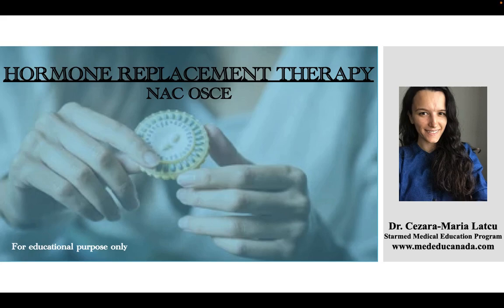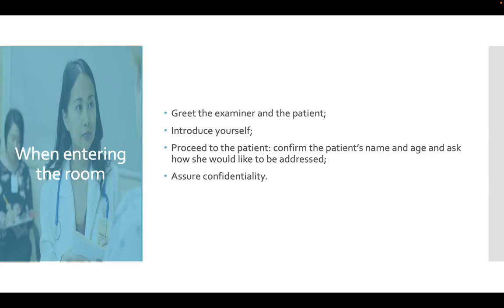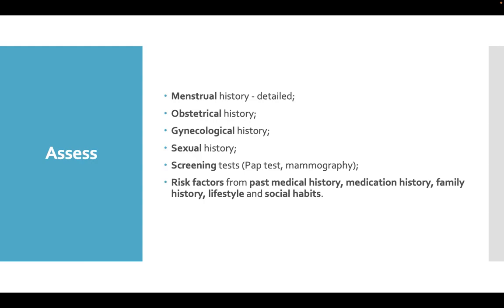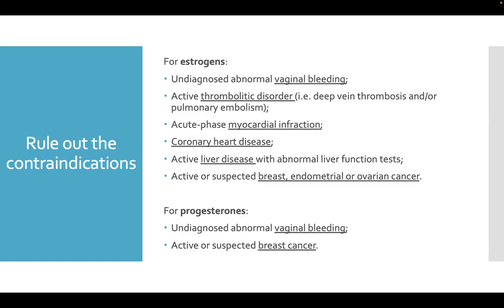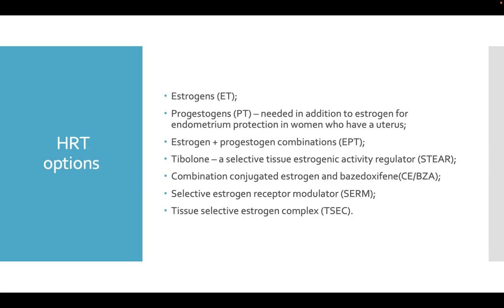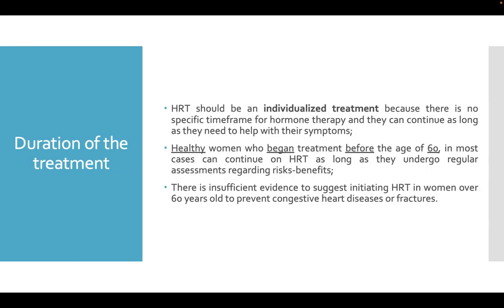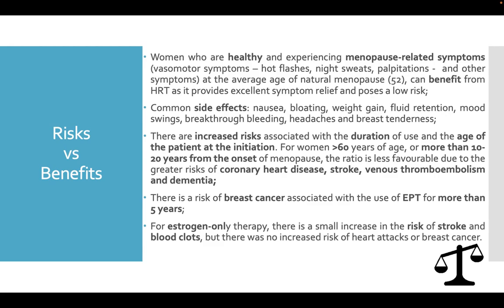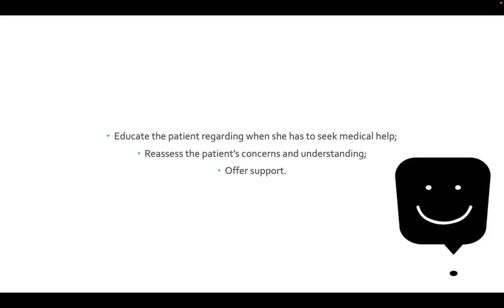Hormone replacement therapy- Starmed Best NAC OSCE course Canada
This is a free station part of a free station series of NAC OSCE cases done by students in the clinical research class at STARMED.We invite you to Join Starmed and our top instructors and ace the NAC! 96% of our NAC OSCE course takers matched in CaRMS , MLPIMG, or got PRA or fellowship[. Why us? Because we are a one stop hub offering all courses and advising for licensing and our support just starts with your NAC prep.Do you know that half of licensed IMGs were Drs Silverman clients?
We selected the best instructors for our NAC OSCE course at Starmed Medical Education Programs
PASS NAC OSCE WITH SUPERIOR PERFORMANCE AND HIGHEST SCORES WITH STARMED COURSE!
The NAC course has 13 sessions  on Tuesdays at 6pm -midnight Toronto time and 2 days intense review
WHY IS  STARMED NAC OSCE COURSE IS THE BEST IN CANADA?
Because it gives time and time again the highest licensing rate coupled with Drs Silverman personal guidance to licensing- we start working with you on your application as soon as the exam ends
The longest (13 sessions in 3 months), most in depth, and affordable course in Canada with proven strategies for mastering the differential diagnosis, post encounter questions
Personalized feedback to each doctor
6 days of guided study group with both CSA and FMGs, all materials,review of your taped videos with input
COST
• Full cost NAC if you pay upfront is 1300 for the 13 sessions of 6 hours each,. You can pay upfront or in  3 installments of 450$ each
What our instructors will teach you:
1. Introduction to NACOSCE and history taking
2. History taking
3. Internal medicine
4. Internal medicine
5. Pediatrics
6. Surgery
7. Ob Gyn
8. Psychiatry
9. Physical exam
10. Physical exam
11. Management
12. Counselling
13. Ethics
TESTIMONIALS AND SUCCESS STORIES
We at Starmed Medical Education Programs advertise our IMG SUCCESS and LICENSING AFTER TAKING OUR COURSE! We are not just exam pass focus, we are LICENSING FOCUSED!
See some testimonials you can see more testimonials about our success stories
Dr. Borna T - Urology U of Toronto
Dr. Chavi T- CSA  - Manitoba Family medicine
Dr. Linda N- Lebanon- University of Toronto Family Medicine
Dr. Mariana B- Romania UBC Family medicine
Dr. Payam K- Iran - UBC  Family medicine
Dr.Amelie I- Algerie- Quebec
Dr Surbhi S- CSA-Fam med Ontario
Dr. Reem F- Internal Medicine  Calgary
Dr. Maryam A-CSA- UBC
Dr. Wafaa  C Morocco - Laval Family medicine
Dr Anurag T- Psychiatry Manitoba
Dr. Kalpanee - Sri Lanka - Family medicine Manitoba
Dr. Yeshna- Family medicine bilingual Manitoba
Dr. Sara R - Pakistan- Western Fam Medicine
Dr. Parham H- Manitoba Family medicine
Dr. Pooja B- South Africa Anesthesiology
Dr. Imane H- Algerie - rehabilitation McGill
Dr. Tharmeghan CSA Ireland, UBC Fam med
Dr. Ayesha D K - Neurology Western
Dr Alaa B- Libya- Fam medicine Saskatchewan
Dr. Mahtab M from Iran matched in Radiology at U of Toronto
Dr. Ashwin P from India matched in Emergency at U of Toronto
Dr. Xinley Z from China matched in Internal Medicine at U of Toronto
Dr. Shreya S form India matched in Internal med in Saskatchewan
Dr. Ibi A from Nigeria matched in Pediatrics in Alberta
Dr. Wang Z CSA form South Korea matched in Fam med at Queen’s U
Dr. Nima M from Iran matched in Internal med at McMaster
Dr. Sherif B from Egypt matched in Anesthesiology at Western
Dr. DekelM CSA from Poland matched in Psychiatry at Queen's
Dr. Anju T from India matched in Pathology at University of Toronto
Dr. Saleem K CSA from Ireland matched in Fam med at U of Toronto
Dr. Luisa V from Cameroon matched in Fam med in Saskatchewan
Dr. Dilusha D from Sri Lanka matched in Fam med in NOSM
Dr. Carole D, MD from Cameroon- Universite de Montreal